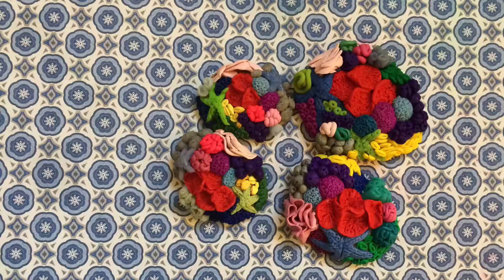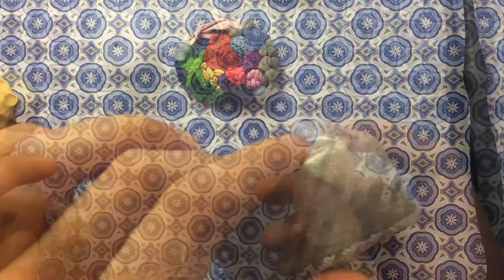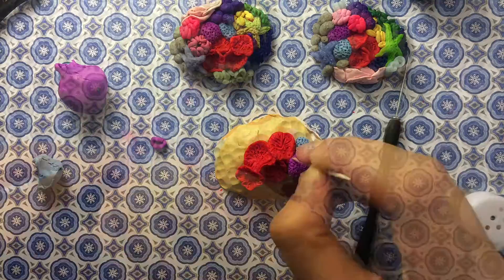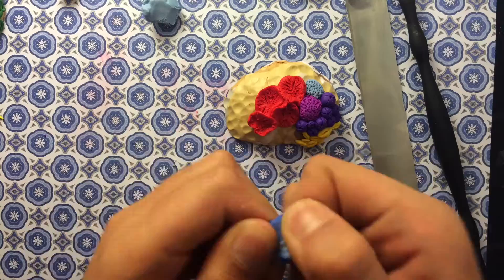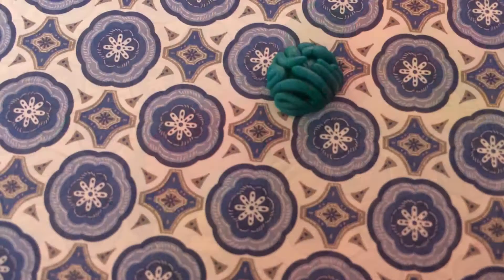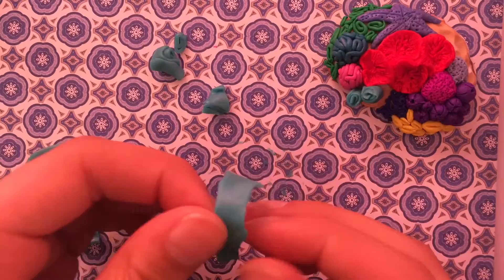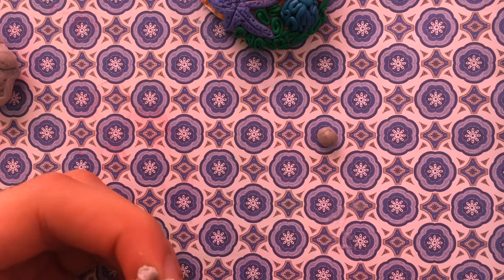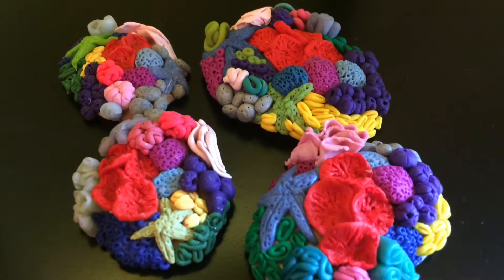Polymer Clay Coral Reefs!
Hey guys!
I'm so sorry I haven't been uploading. The last few weeks have been very hectic so I still hope you enjoy this video!